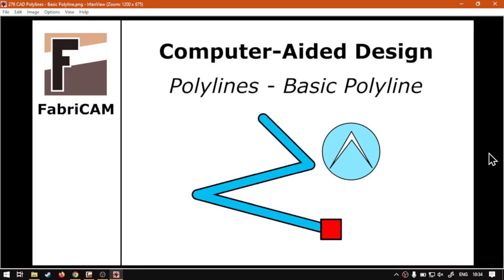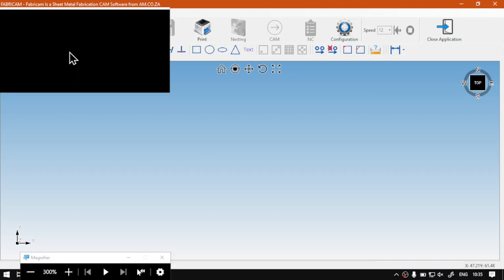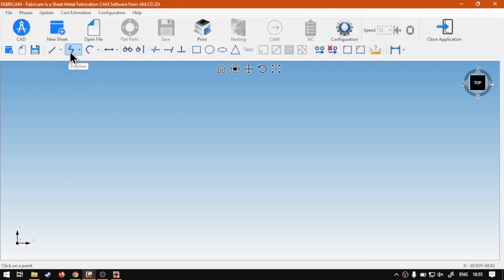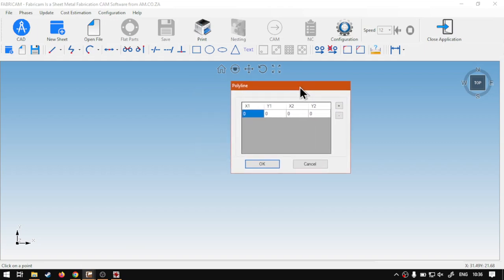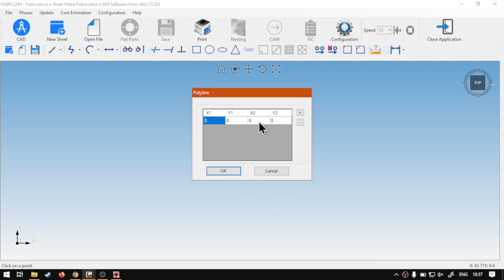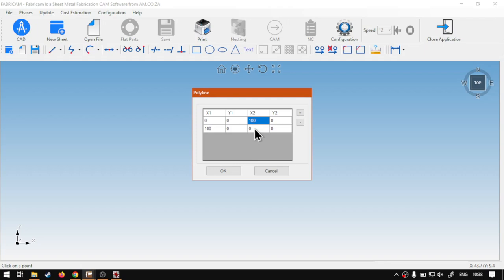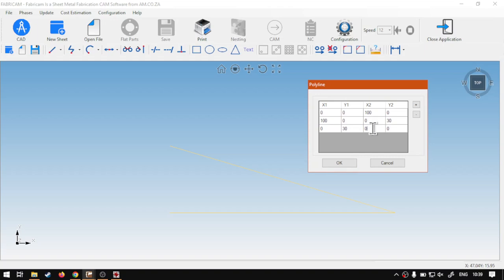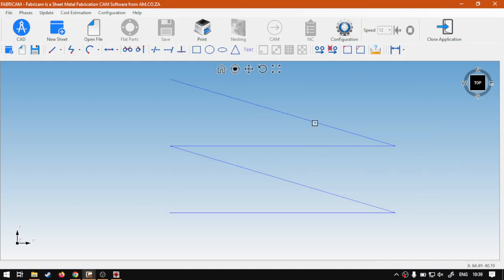FabriCAM Software the Basic Polyline Tool for CAD (Part 1) Step by Step Video Tutorial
Next up on our CAD tools to cover we will be looking at the Polyline tool with its options and features.

When it comes to the complexity of tools, the Polyline tool is a bit more complex than the Line tool, but a great alternative when making more complex designs.

This video is part of a Mini-Series. Next video covers Polylines – Several Points.